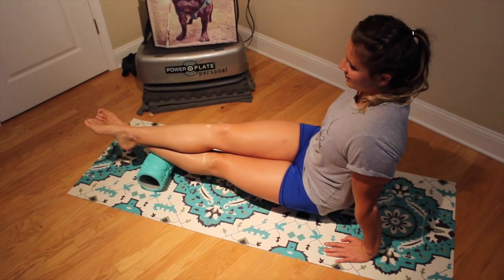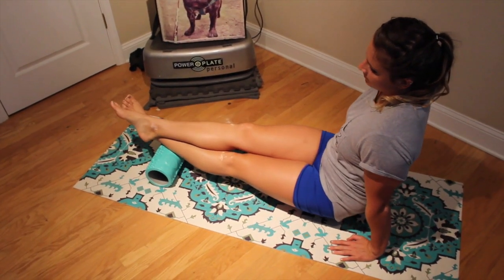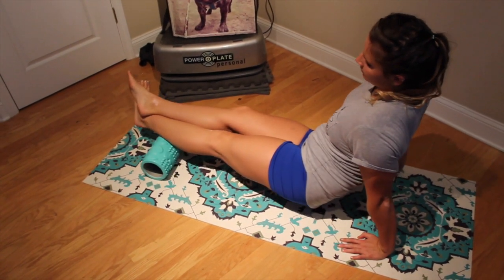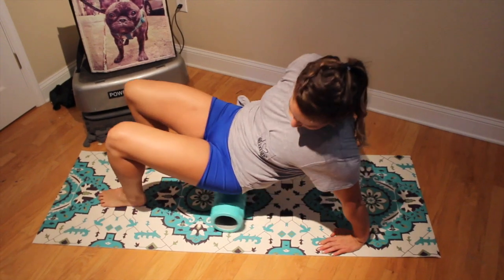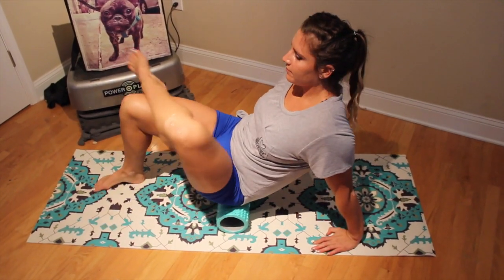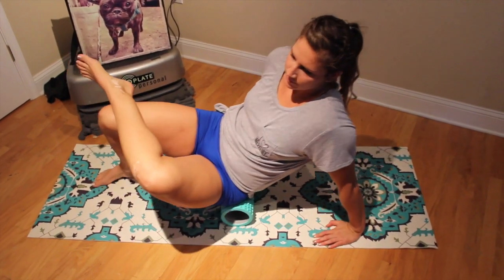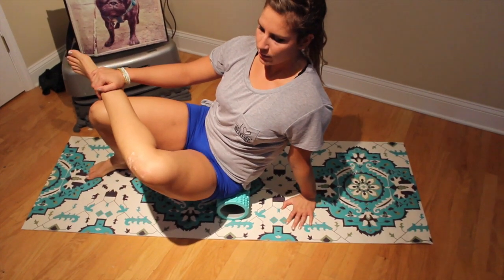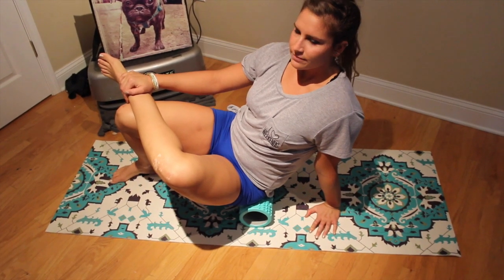J.Go Fit Basics- Foam Rolling 101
J.GO Fit Basics_Foam_Rolling_101_Injury_Prevention_Muscle_Relief